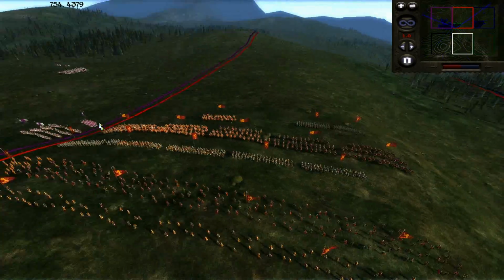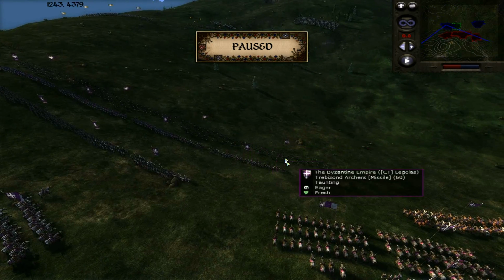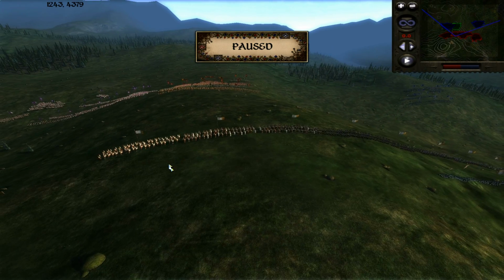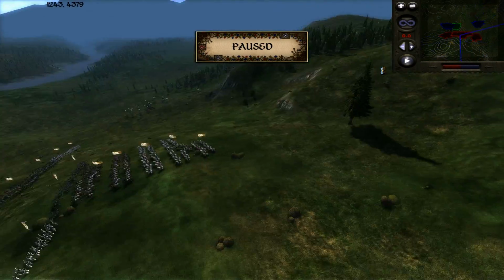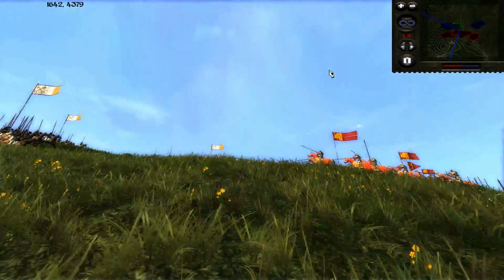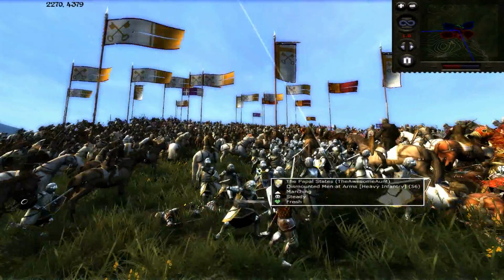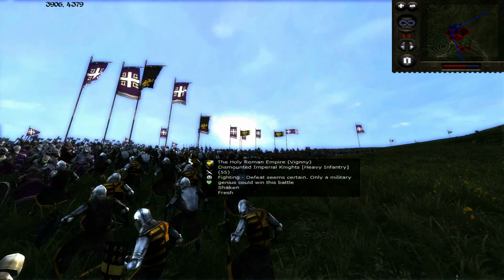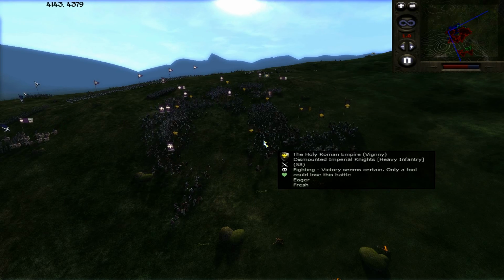Medieval 2 Total #120 3vs3 Fast and Furious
Hello guys here is some more Medieval 2 Total War action this is a very rapid and intense battle set high in the swiss alps.

Team 1
[TITANS]Elita-Legionarii-England
SwedishLandsKnekt-Scotland
[CT]Legolas-Byzantine Empire

Team 2
Vignny-Holy Roman Empire
TheAwesomeAunt-Papal States
MADARA2194-Milan